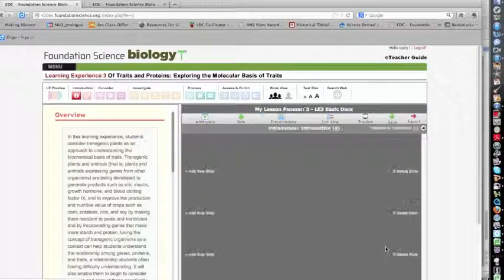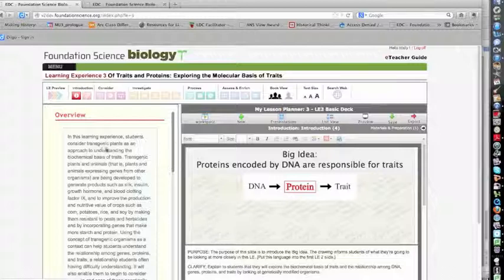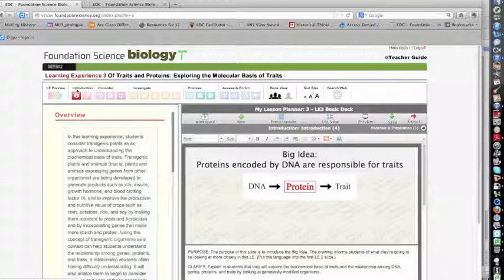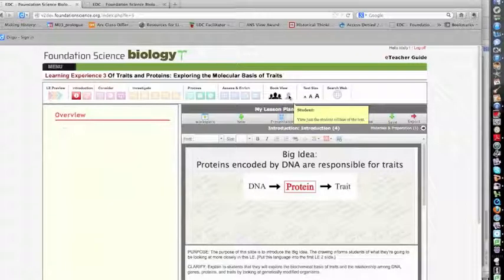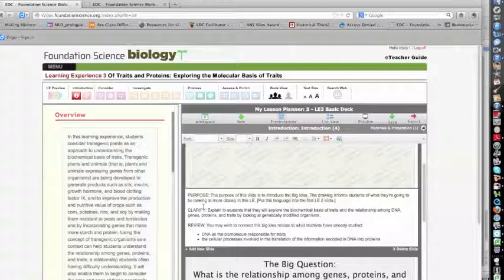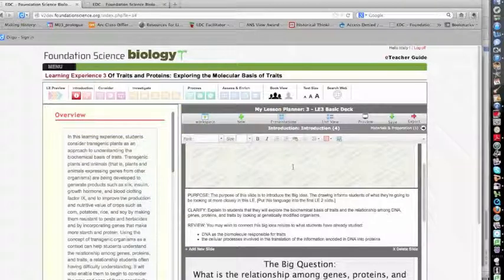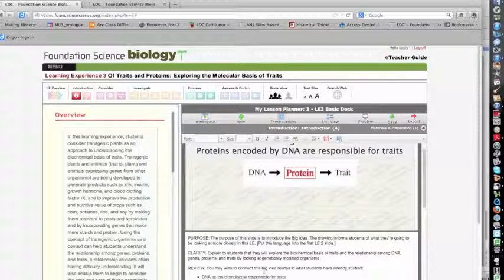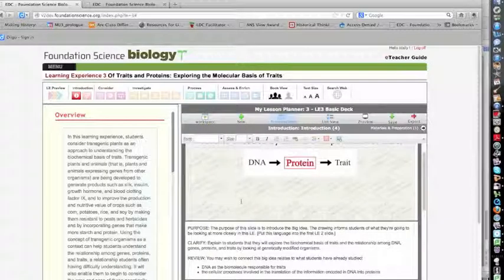The eTG Main Window, eBook, and Lesson Planner